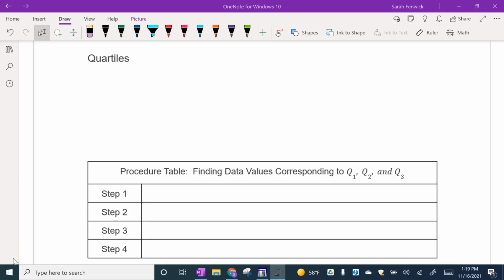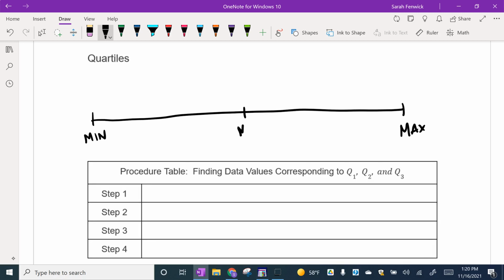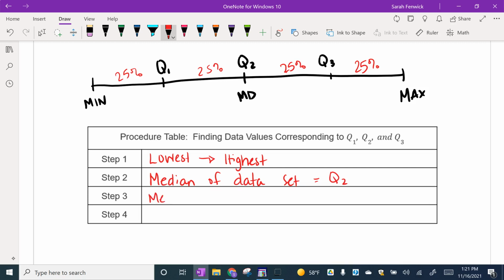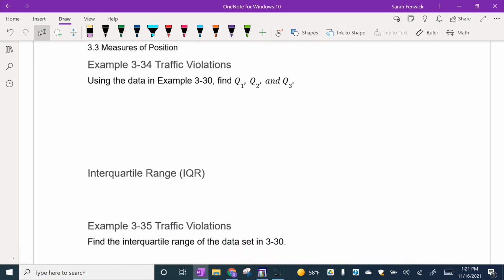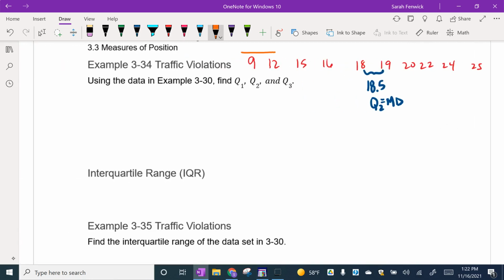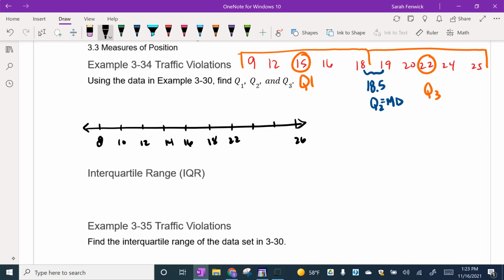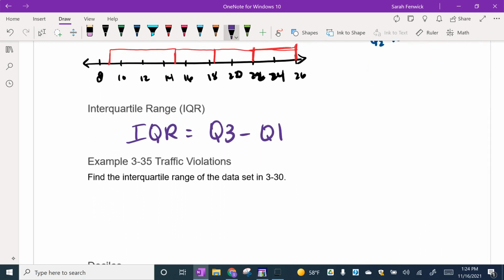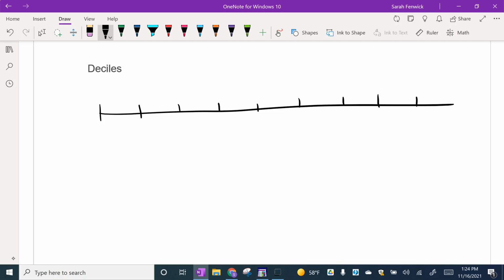3 3 Quartiles and IQR